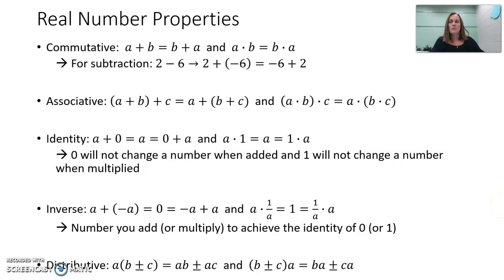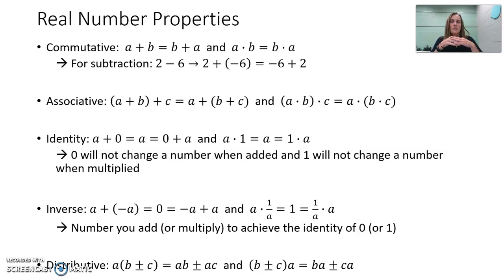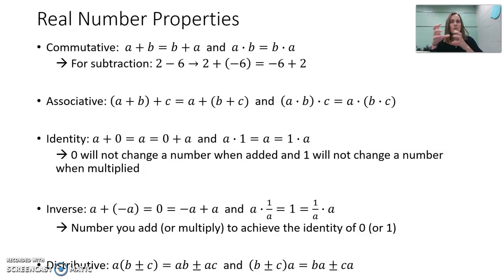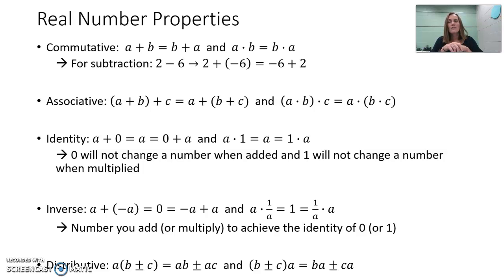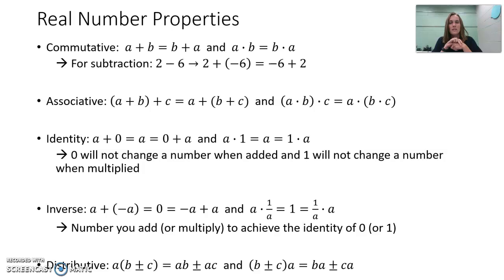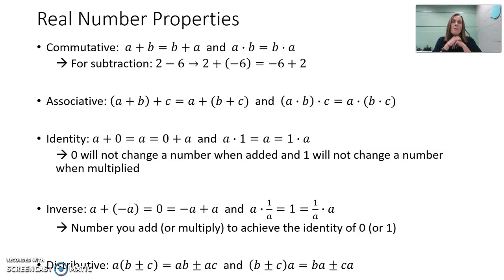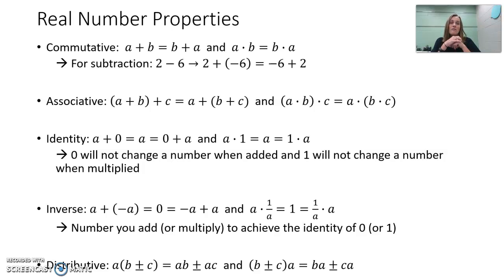Alg2 1.1 & Geo 2.0a Properties